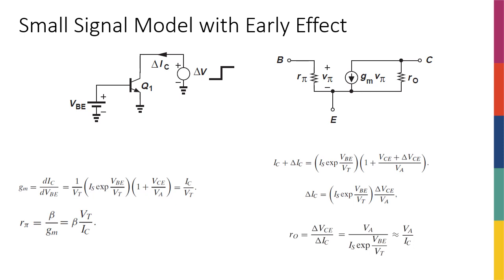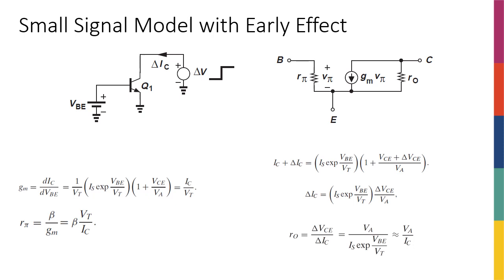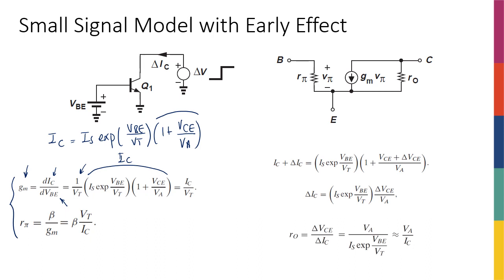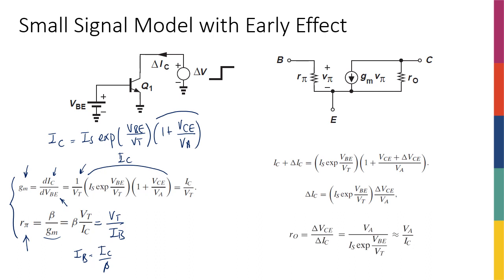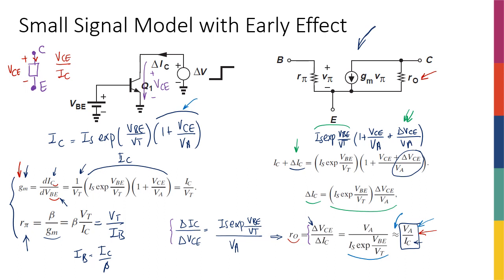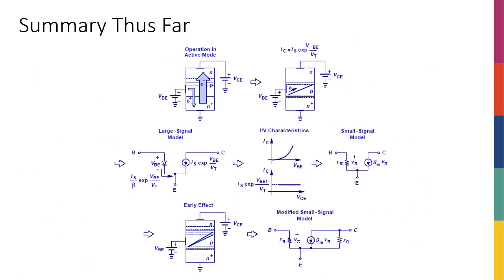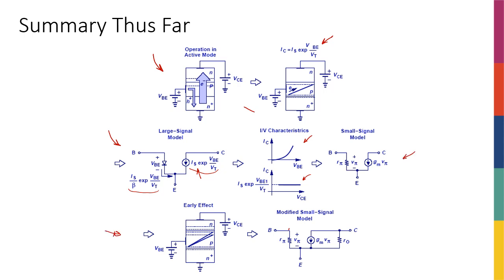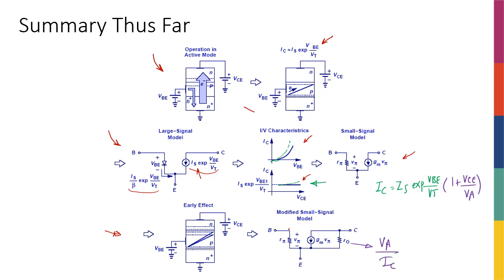Week5 - Early Effect - Small Signal